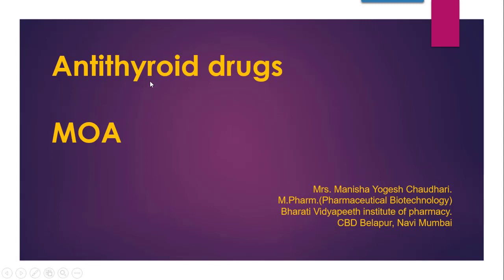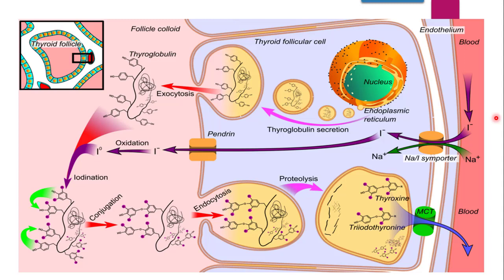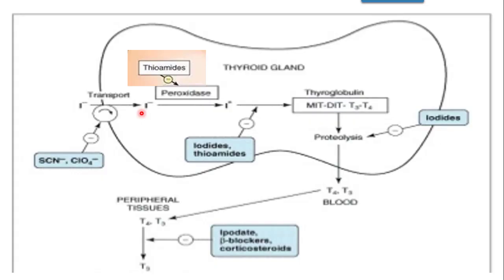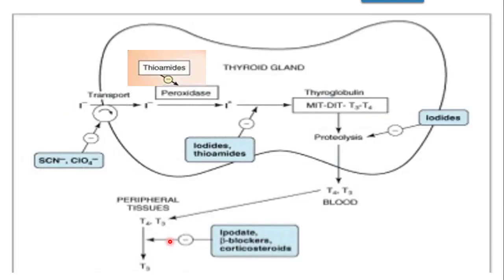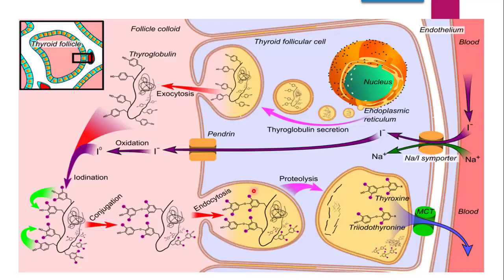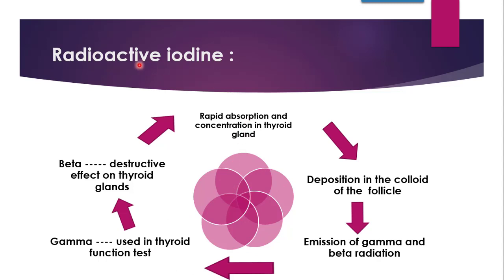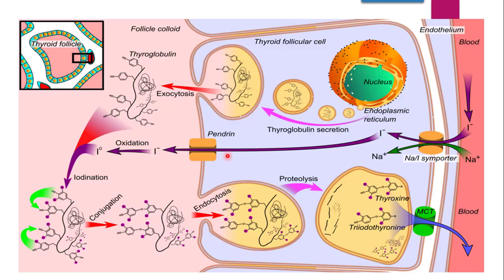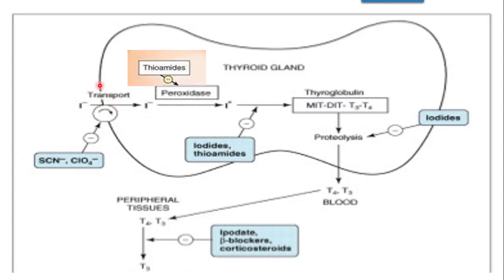MOA of Antithyroid drugs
The antithyroid drugs include carbimazole, methimazole, and propylthiouracil (PTU). These drugs are used to treat hyperthyroidism (overactivity of the thyroid gland) in order to reduce the excessive thyroid activity before surgery and to treat and maintain patients not having surgery.

What are antithyroid drugs used for?
Antithyroid drugs (also called thionamides) are most often used to treat an overactive thyroid (hyperthyroidism) caused by Graves' disease. These drugs block the formation of thyroid hormone by the thyroid gland

What is the best medication for hyperthyroidism?
They include methimazole (Tapazole) and propylithiouracil. Symptoms usually begin to improve within several weeks to months, but treatment with anti-thyroid medications typically continues at least a year and often longer

What is the best drug for thyroid?
Standard treatment for hypothyroidism involves daily use of the synthetic thyroid hormone levothyroxine (Levo-T, Synthroid, others). This oral medication restores adequate hormone levels, reversing the signs and symptoms of hypothyroidism. You'll likely start to feel better soon after you start treatment

Is levothyroxine an antithyroid drug?
The main medication used to treat hypothyroidism is levothyroxine sodium (Synthroid, Levoxyl, and Levothroid), a synthetic version of thyroxine (T4), a thyroid hormone your body produces naturally.

Are antithyroid drugs safe?
Image result for What are antithyroid drugs used for?
Side Effects of Antithyroid Medications

In very rare instances, both drugs can cause liver damage. In the most severe of cases, this can result in death. Regular follow-up visits with your doctor will greatly reduce the risk of this severe complication.

What is best treatment for Graves disease?
Thionamides, such as methimazole and propylthiouracil, and I131 iodine ablation are the most commonly prescribed treatment for Graves' disease. Total thyroidectomy is often overlooked for treatment and is usually only offered if the other options have failed.

Can we eat banana in hyperthyroidism?
It could be a few dry fruits, an apple, a boiled egg, or some boiled beans. Avoid snacking on biscuits, pastries, chaat, or chips. Diet bhel mixed with some onions, tomatoes, and coriander is an excellent snack to carry in your bag. Iodine is found naturally in fresh fish, seaweed, eggs, raw milk, and bananas.

Is Vitamin D good for hyperthyroidism?
observed that vitamin D deficiency was found to modulate Graves' hyperthyroidism induced in BALB/c mice by thyrotropin receptor immunization. In this study, BALB/c mice on a vitamin D deficient diet were more likely to develop persistent hyperthyroidism than other mice receiving adequate vitamin D supply

What triggers hyperthyroidism?
Image result for What is the best medication for hyperthyroidism?
Hyperthyroidism has several causes, including Graves' disease, thyroid nodules, and thyroiditis—inflammation of the thyroid. Rarely, hyperthyroidism is caused by a noncancerous tumor of the pituitary gland located at the base of the brain.

What foods are bad for thyroid?
Which nutrients are harmful?
soy foods: tofu, tempeh, edamame, etc.
certain vegetables: cabbage, broccoli, kale, cauliflower, spinach, etc.
fruits and starchy plants: sweet potatoes, cassava, peaches, strawberries, etc.
nuts and seeds: millet, pine nuts, peanuts, etc.

What is the best natural thyroid medication?
Today, some individuals prefer dessicated thyroid extract as a more “natural” thyroid hormone. In addition, some patients who continue to have symptoms of hypothyroidism when taking levothyroxine report improvement in these symptoms when switched to desiccated thyroid extract.

What are the best foods to heal the thyroid?
Image result for What is the best drug for thyroid?
So if you're looking for iodine-rich foods to help thyroid function, here are several nutritious options:
Roasted seaweed.
Fish and seafood—especially shrimp, cod, and tuna.
Dairy products, including yogurt, milk, and cheese.
Eggs.
Nuts.
Iodized salt (also known as table salt)